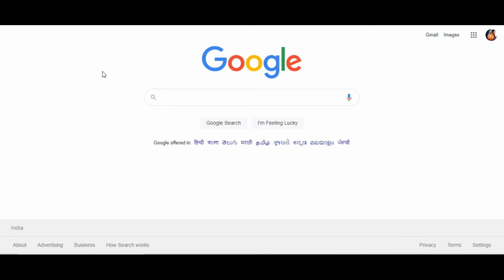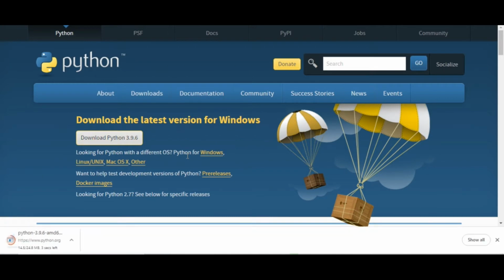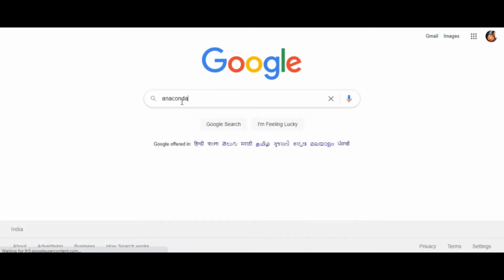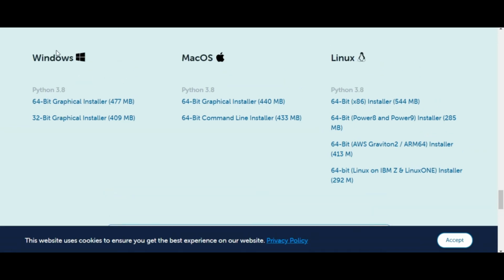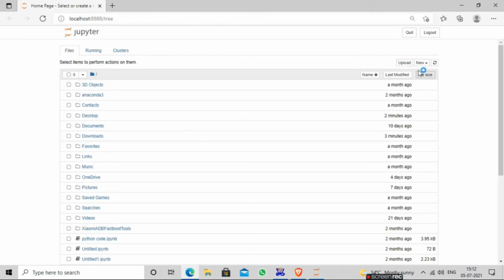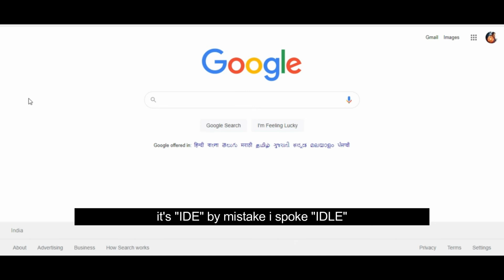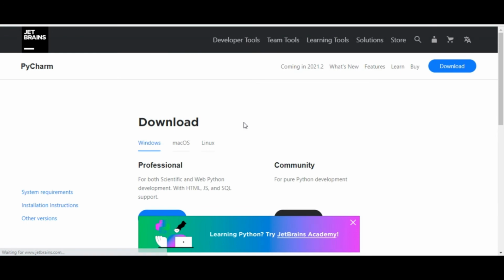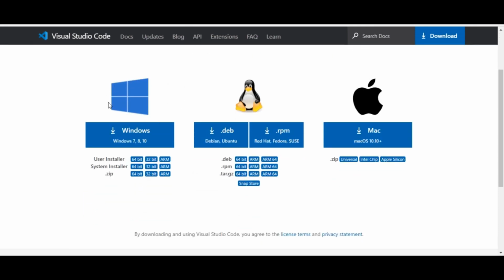How To Install Python And All About IDE'S And How To Install Them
in this video i have told everything about python and its installing process and all about ides and how to install them.stay tuned for further videos by subscribing to my youtube channel